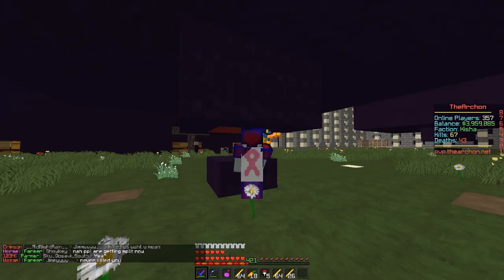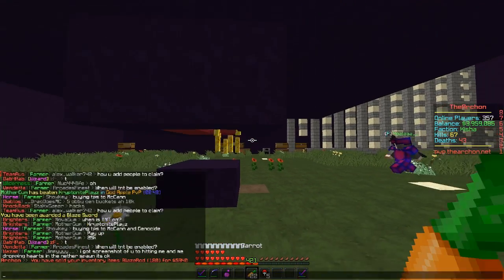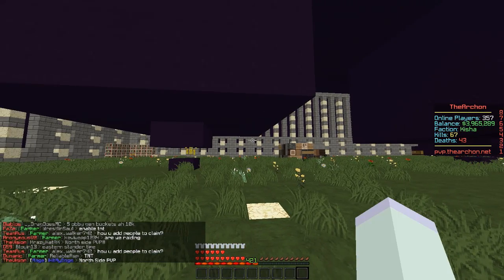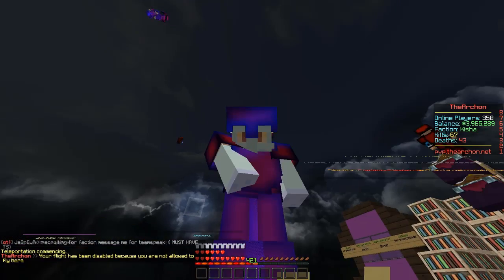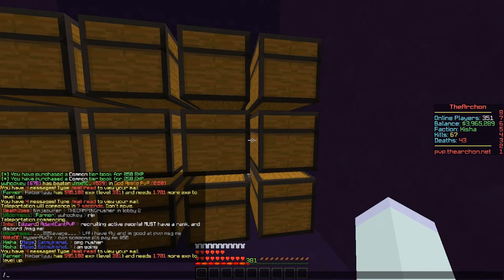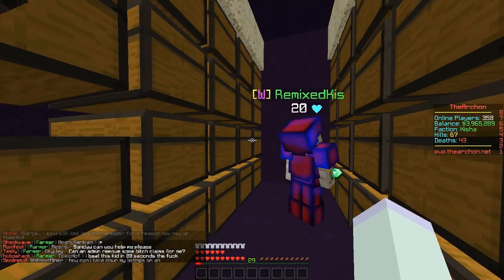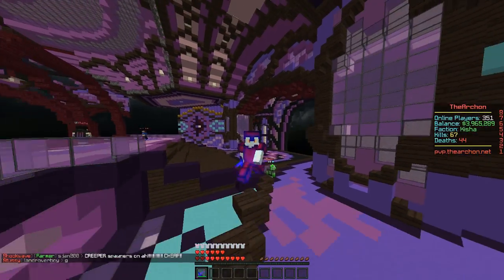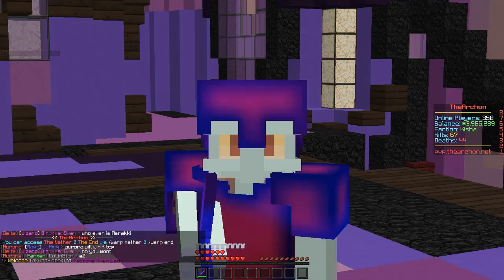Archon Factions Amethyst Episode #7 | 1 MILLION EXP OPENING!